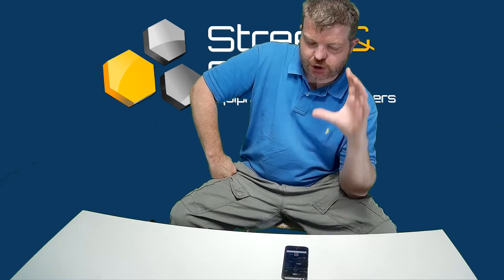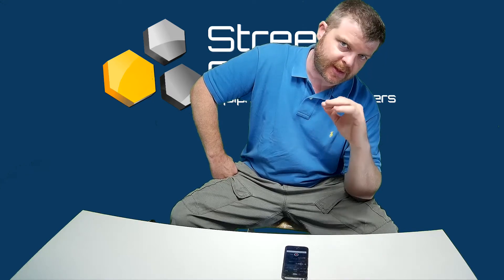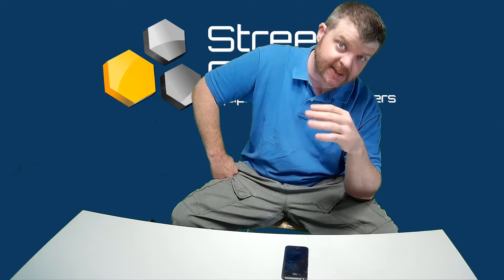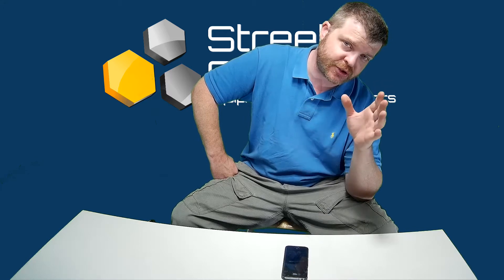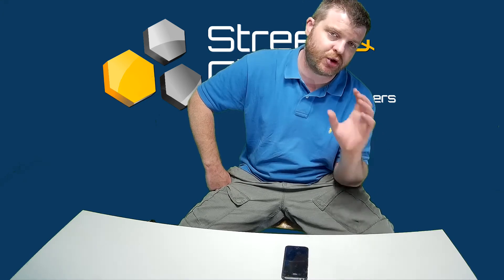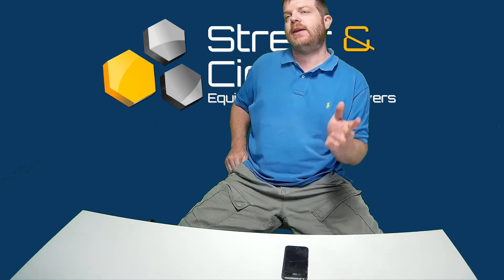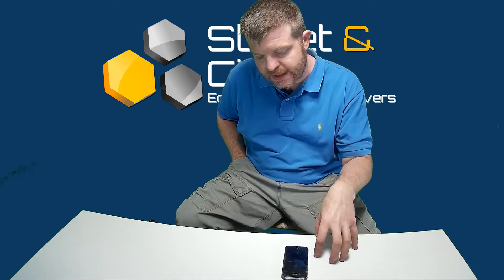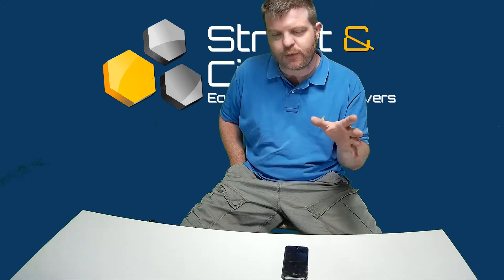Can A Turbo Petrol Chip Tuning Box Damage Your Engine?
Recommended reading: "Engine Management: Advanced Tuning by Greg Banish" - excellent book on engine calibration and all of the systems involved. What the OEMs do when they design an engine ECU.

The most important point here is that the car you are using the tuning box on has the ability to adapt to the tuning box.

This means

1. Car must have an active knock strategy ie the ECU is constantly advancing and retard the ignition. Without this, the ECU may not be able to alter the ignition timing fast enough cope with the added boost given by the tuning box.

2. Car must have a wideband oxygen sensor that operates in closed loop. This ensures that the correct amount of fuel is being added.

Assuming the car/ECU has these features and assuming the tuning box is well made and well designed it is hard to imagine how a quality tuning box could damage a modern turbo petrol engine.